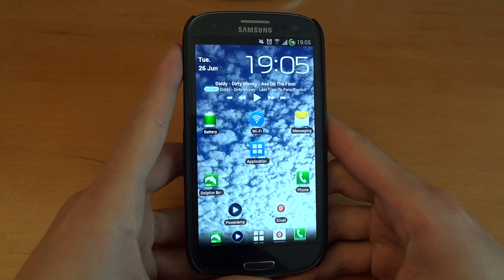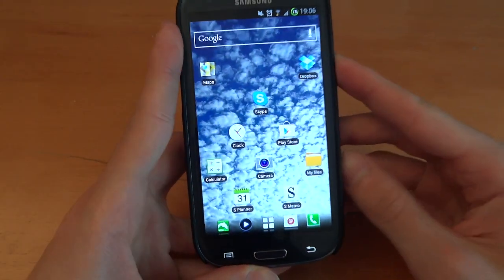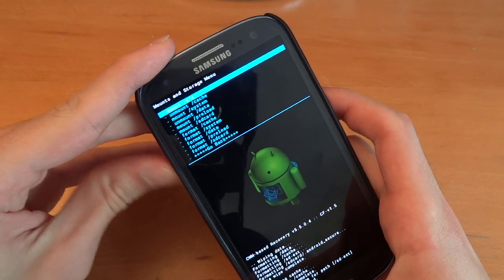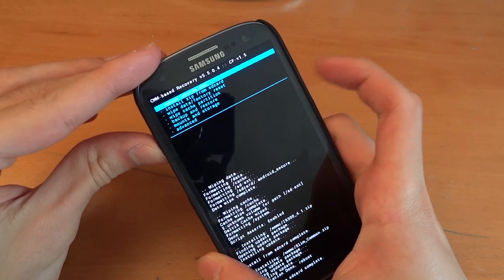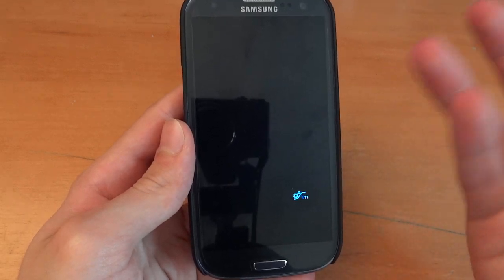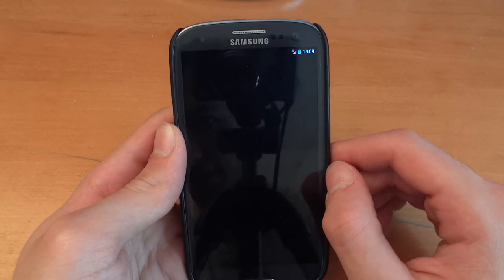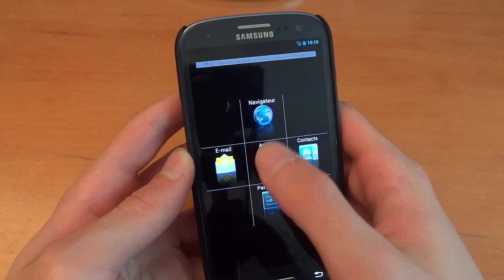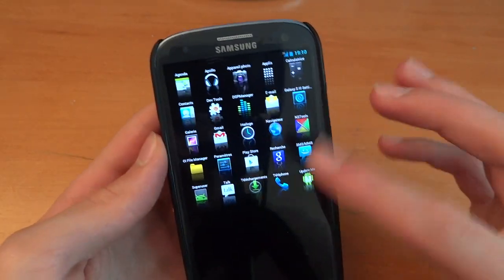How to flash Slim v4.1 Based on 4.0.4 ICS for GT-I9300 - By TotallydubbedHD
-Chris